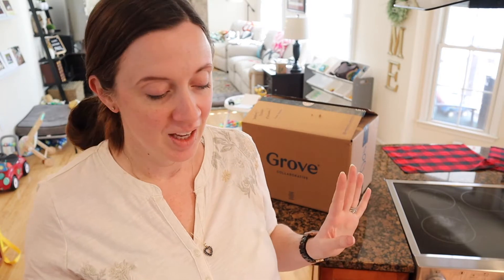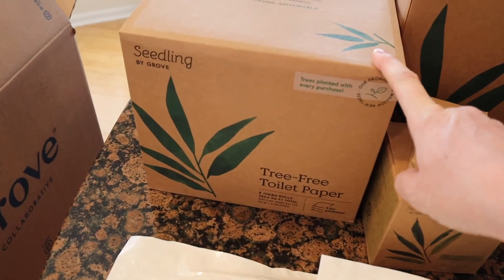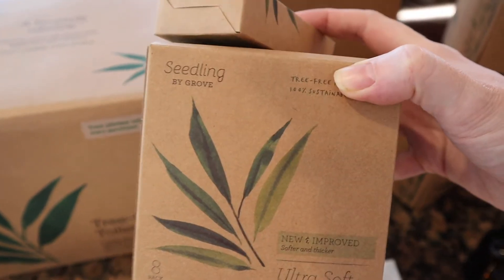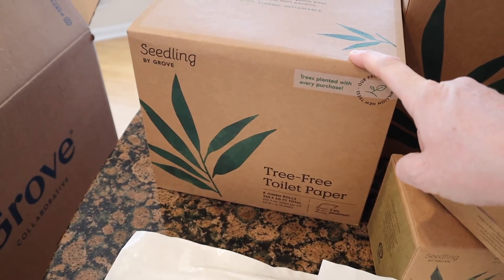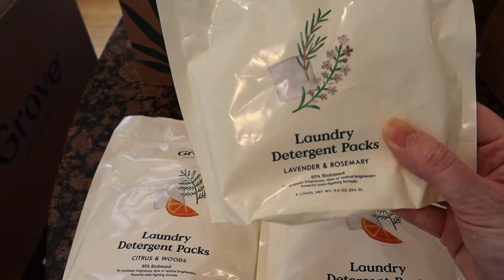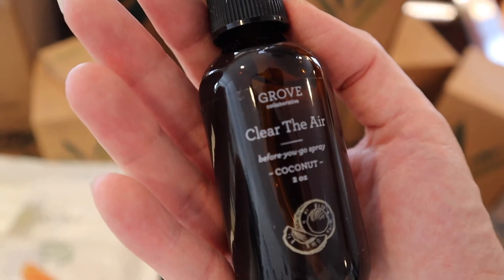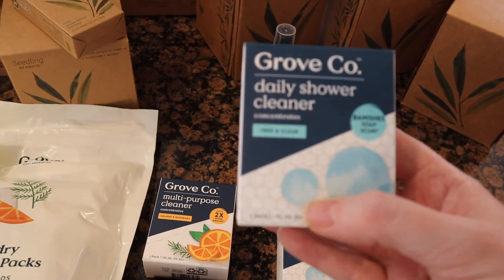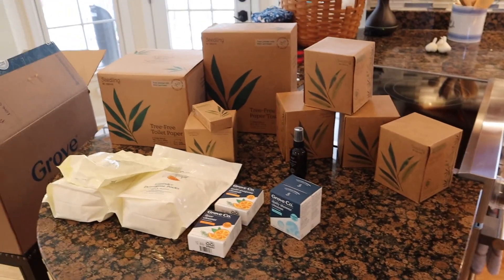#255 | Grove Haul | February 2022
Hi Friends!  Thanks for hanging out with me while I open up this month's Grove box.